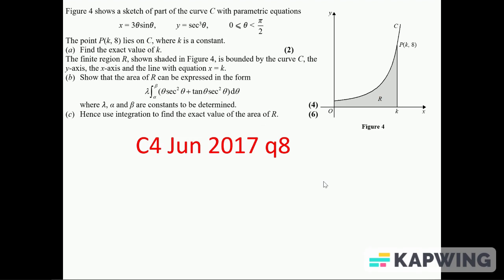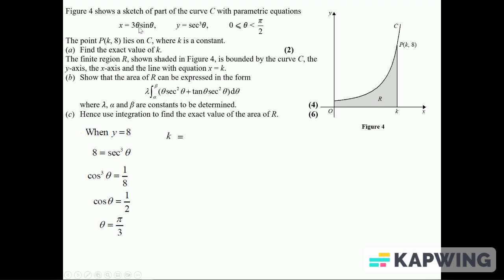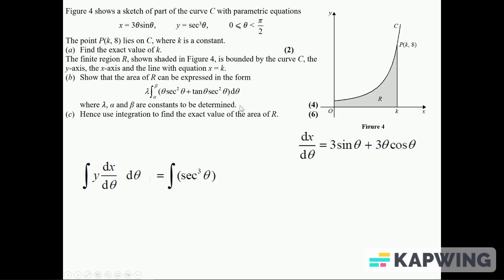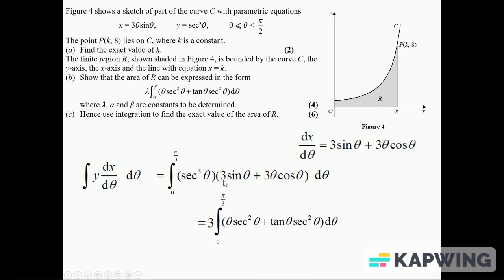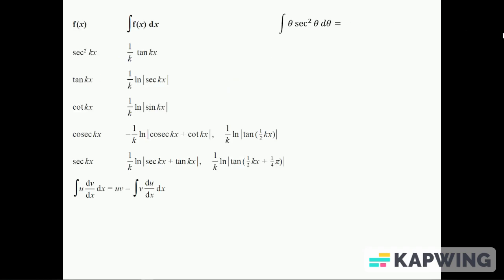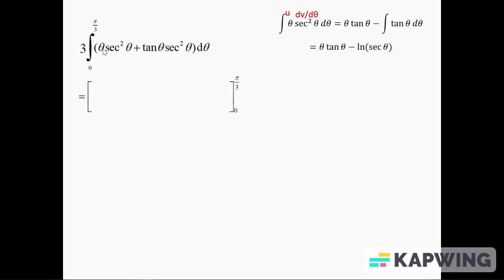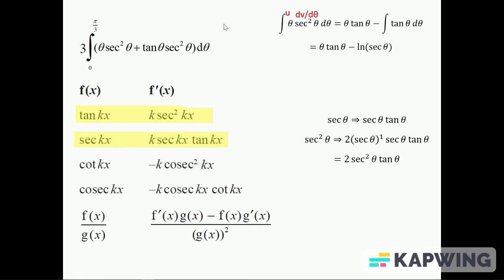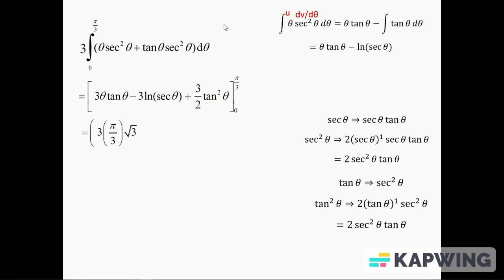C4 Jun 2017 q8 Parametric Integration (and a bit of parts)